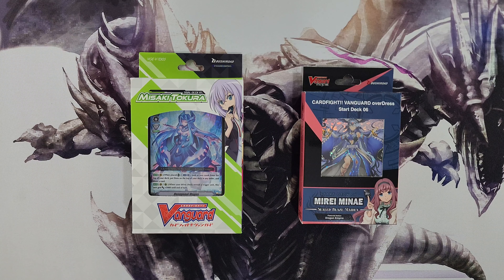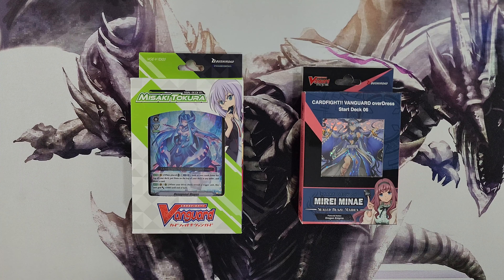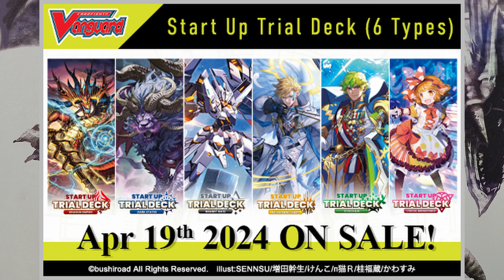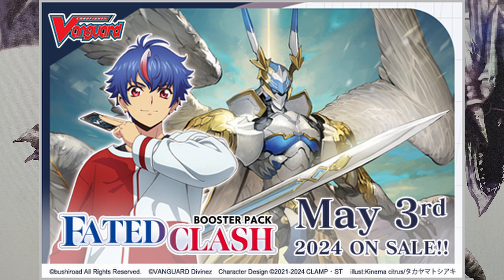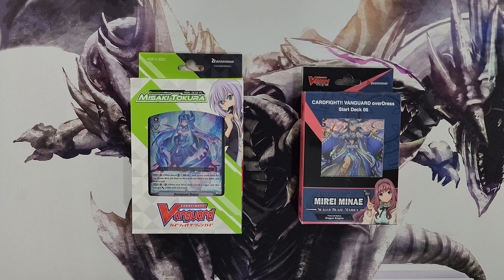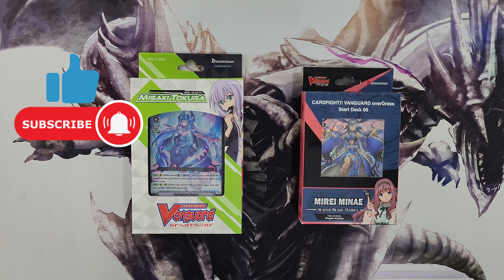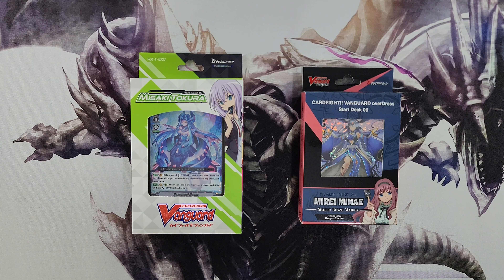Cardfight Vanguard! Checking Out Two Trial Decks | Vanguard TCG | Overdress Mirei ST6 & Misaki ST5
Hello Crew! In this video I am checking out something different. I am opening my first Cardfight Vanguard starter decks! I have always liked the art for this card game but I never got into it or collect. After playing a match or two, I did have fun and the card game caught my attention a little more. I picked up 2 Trial Decks at my local card shop to try out. I was told they are both completely different format decks, but at least that means I have 2 decks to play around with. Let's dive into my first Vanguard products! Hope you enjoy!

Time Stamps:
00:00 - Intro
02:20 - Unboxing Trial Deck 5 Misaki Tokura
14:03 - Unboxing Starter Deck 6 Mirei Minae
24:13 - Thoughts
26:12 - Outro